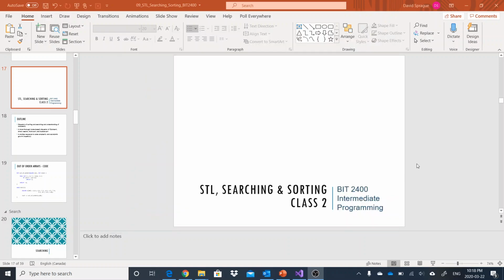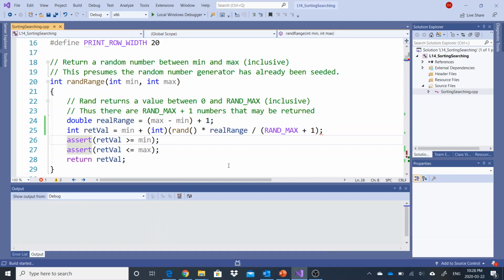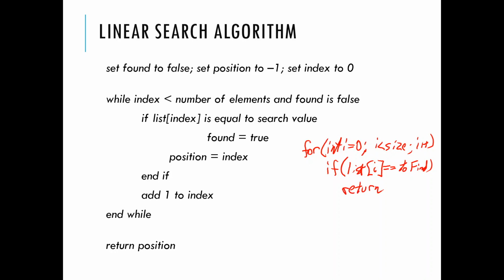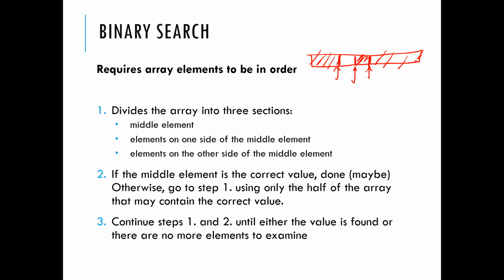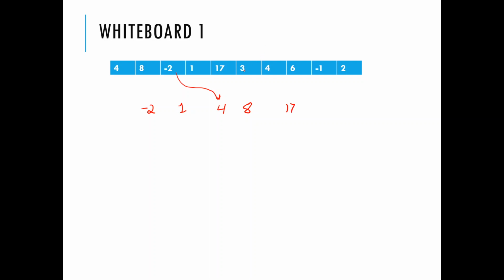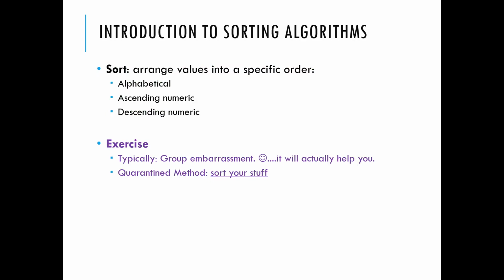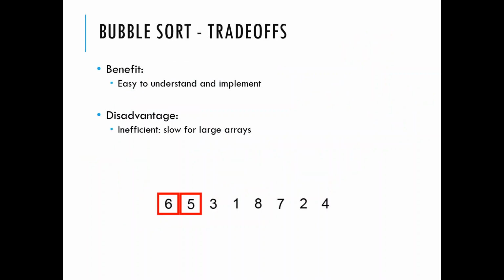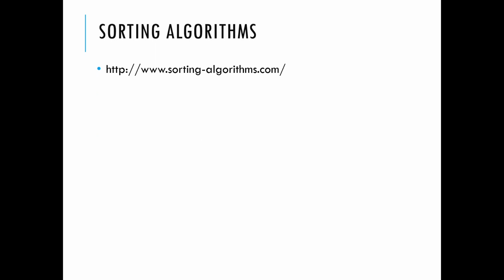BIT2400 L11b Sorting&Searching_OLD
A video on sorting an searching algorithms.  I may make another video looking at code in the future but this covers a wide variety of sorting algorithms (without being caught up in the code just yet).